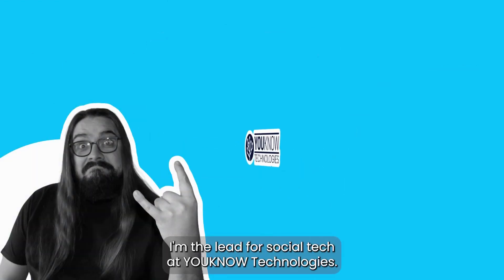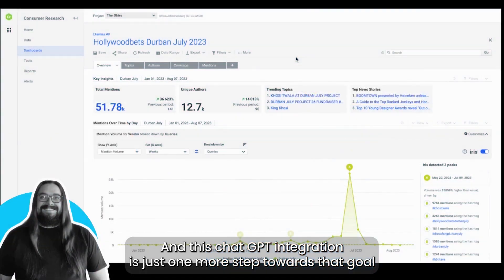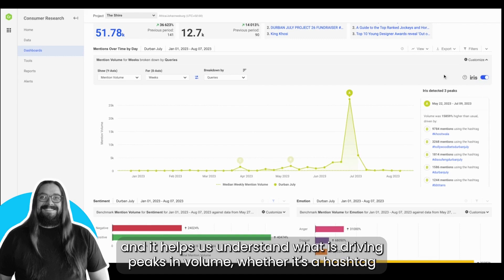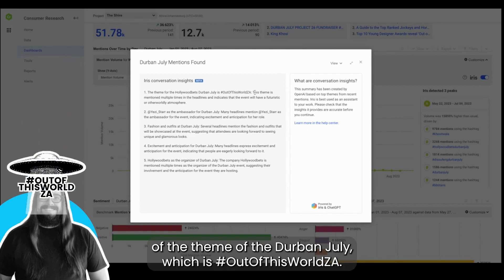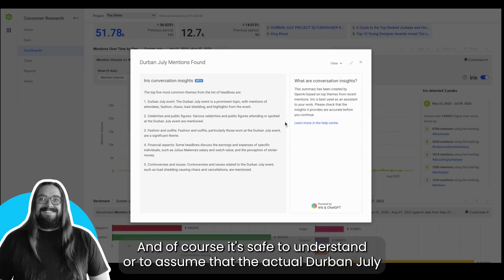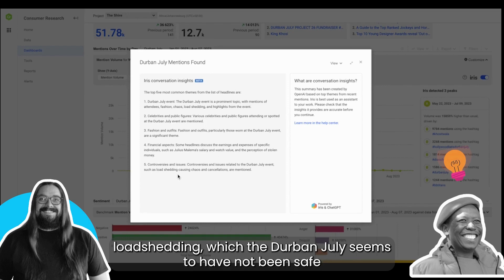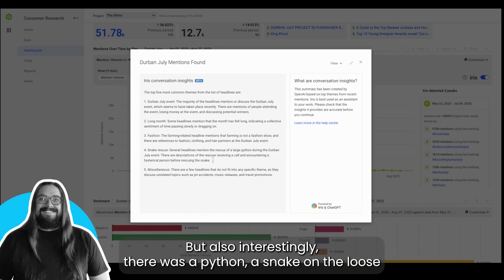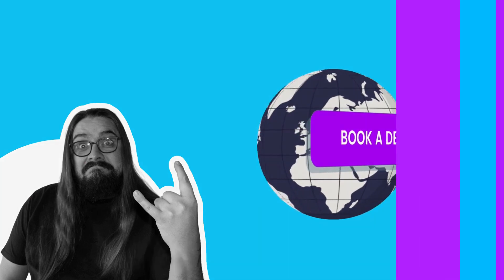How to use Open AI in Brandwatch | Now YOUKNOW How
Welcome to our video series, "Now YOUKNOW How," where we provide step-by-step guides on leveraging global martech tools to improve your data skills. In today's episode, we explore Brandwatch's Open AI integration and how to use it!

In this episode, our Brandwatch Product Lead, Shaun Pearson, shows us how to enhance social listening and analytics with advanced natural language processing and AI capabilities, such as improved sentiment analysis, content generation, and contextual insights.

YOUKNOW Technologies connects South African enterprises to leading global Martech solutions.

Martech brands we work with:
*Audiense
*Brandwatch
*Chattermill
*DOMO
*GWI
*Hootsuite
*Khoros
*Rival IQ
*mParticle
*Mixpanel

0:07 - Introduction
0:43 - What is theOpen AI integration
0:55 - How to use the Open AI integration
1:31 - Analysing conversation insights and themes
4:22 - Book a demo